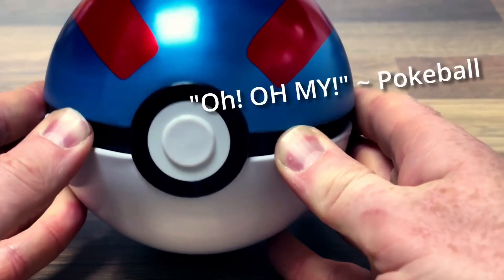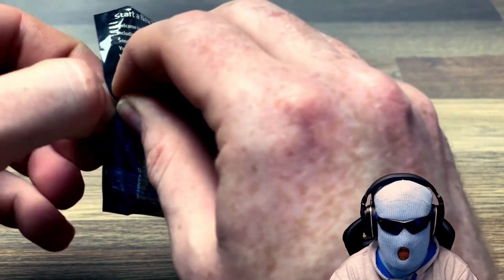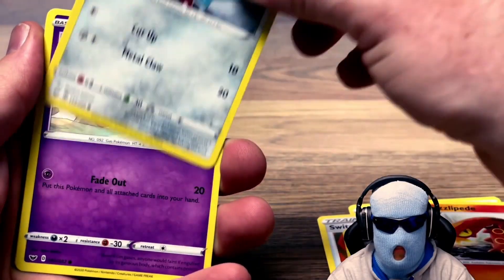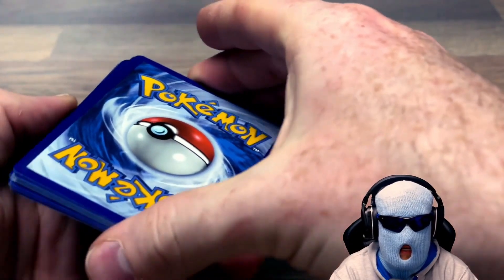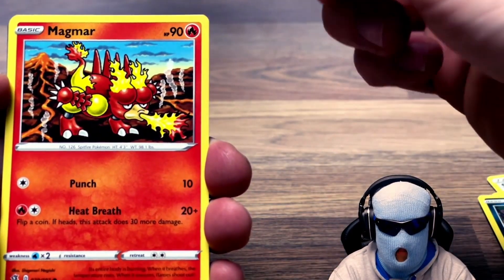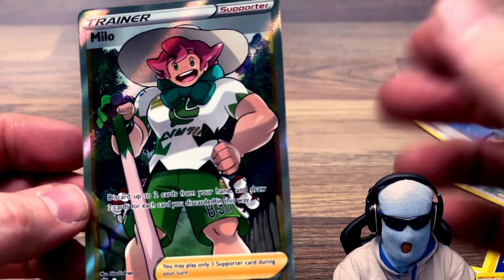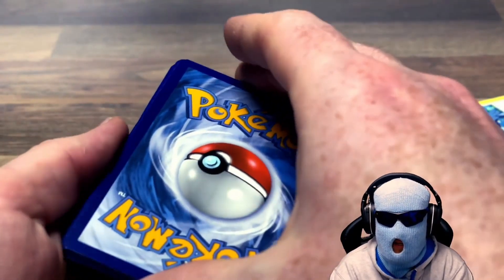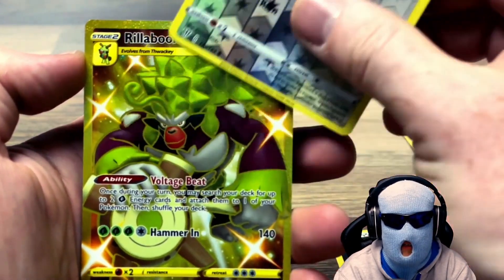Kaito Edit Of My Video (Non Stop)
Yes... The title is correct I let someone else edit my video, this is the full unedited version... ENJOY!!

If you like this make sure to watch the video where we talk about the editing style

⭐Credit for this video goes to Kaito!